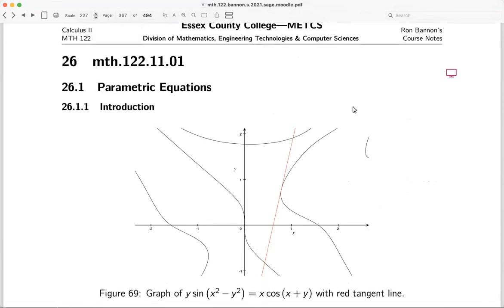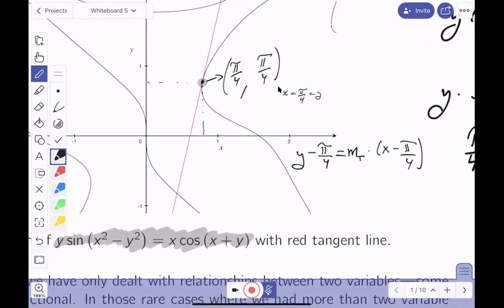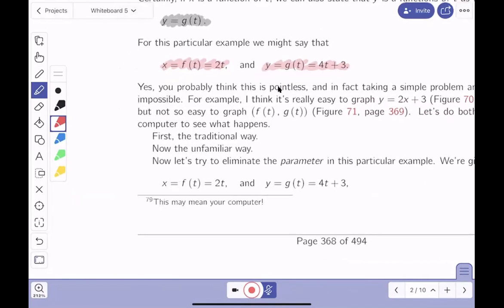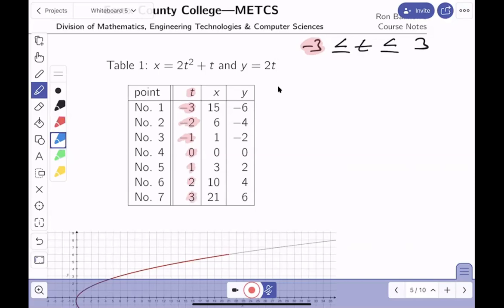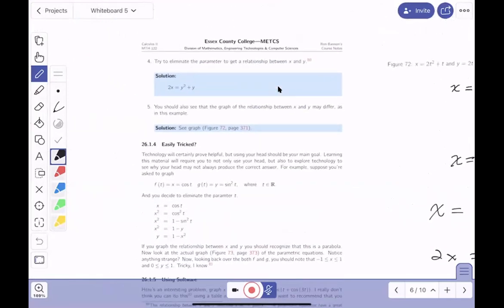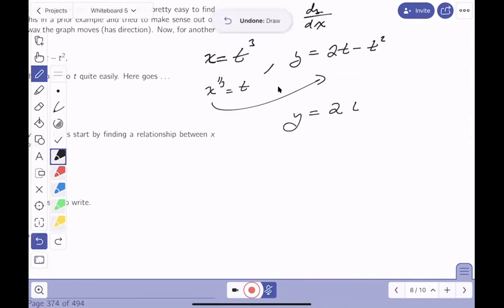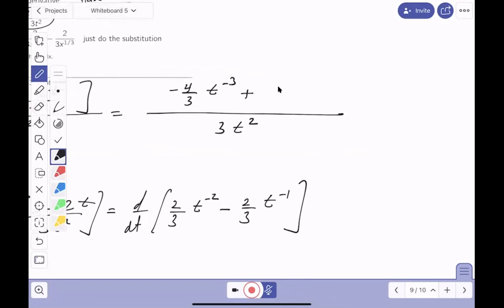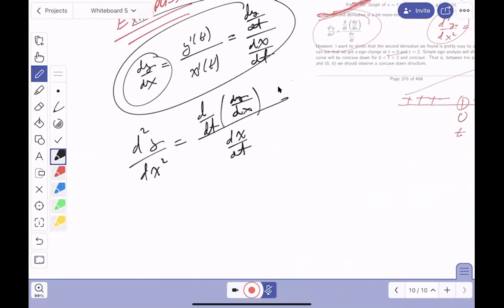01 mth122 26 lect